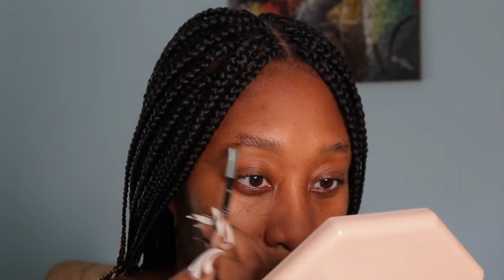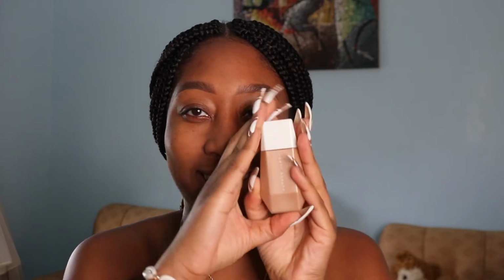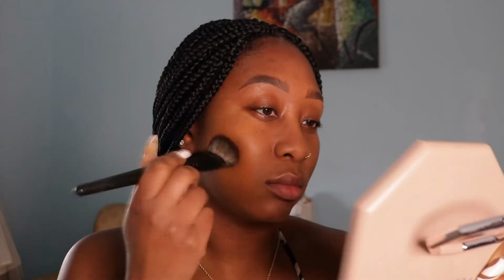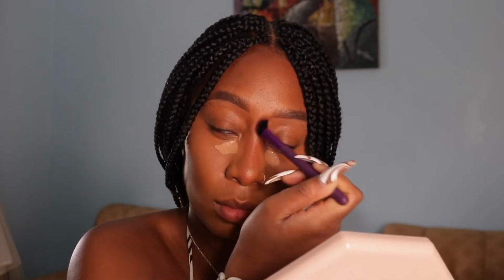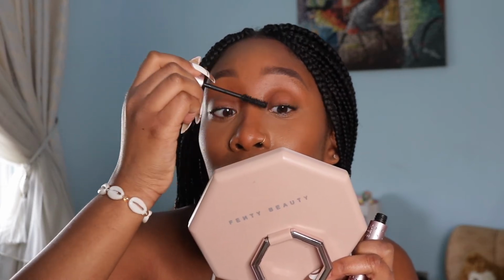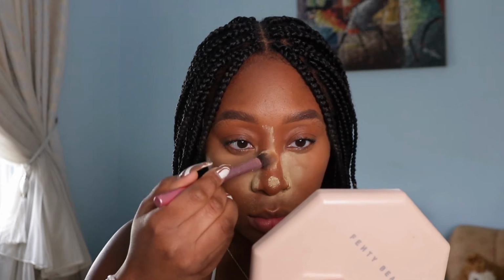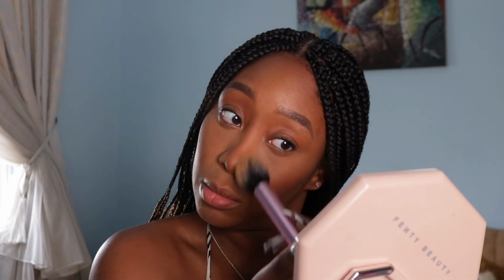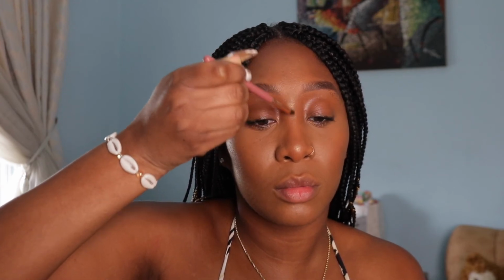Natural Makeup Tutorial | Clean Makeup | Fenty Eaze Drop| No Lashes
Hey Guys! Happy New Year! For my first video of the new year I wanted to do this simple natural makeup look. I hope you guys like it.

Products Used:
NYX Brow Glue
Fenty Beauty True Matte Primer
Milk Hydro Grip Primer
Milk Hydro Setting Spray
Maybelline Fit Me loose powder in Deep 35
ABH Dipbrow pommade in chocolate
Makeup Revolution concealer in C13
Fenty Beauty Ease Drop in 18
Too Faced Born This Way concealer in Honey
Juvias Place foundation stick in Katsina
Charlotte Tilbury Airbrush Flawless Setting Powder in fair
NYX Can't Stop Won't Stop Mattifying powder in tan
Kylie bronzer in Tawny Mami
Huda Beauty Easy Bake powder in Blondie
Covergirl True Match blush in Hot Frenzy
Too Faced BTS Mascara
Colorpop BFF3 liner
Fenty Gloss Bomb Cream in Fenty Glow
Maybelline Lifter Gloss in Amber
Fenty Gloss Bomb Heat
Benefit Cosmetics The POREfessional Super Setter Spray